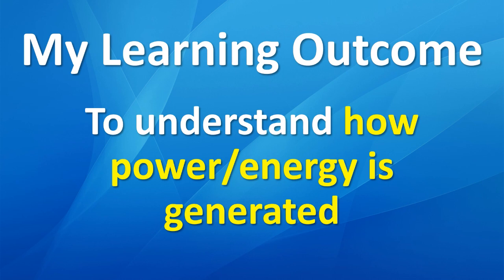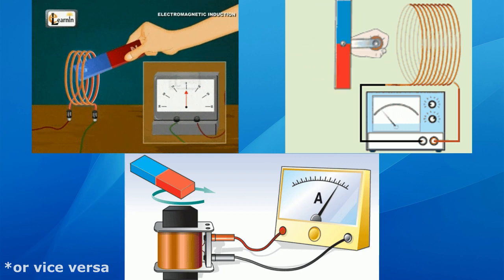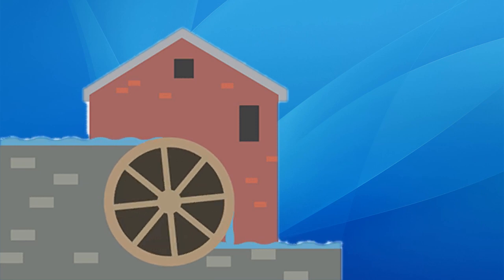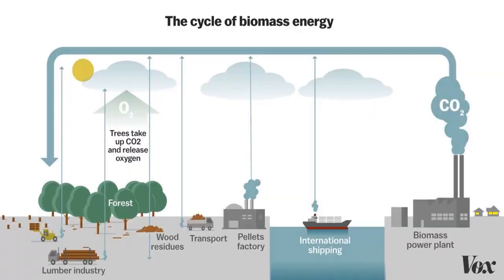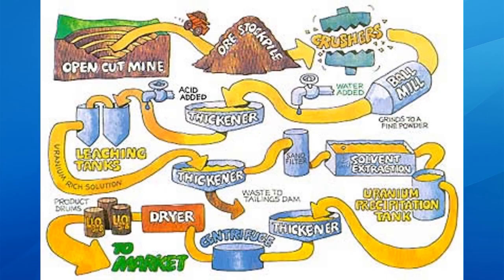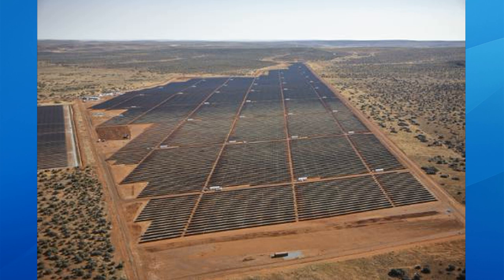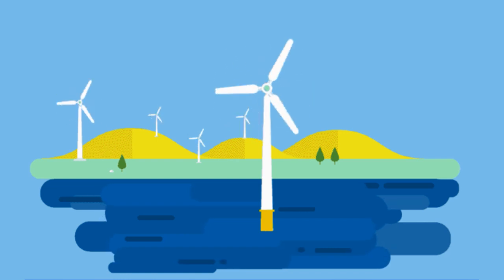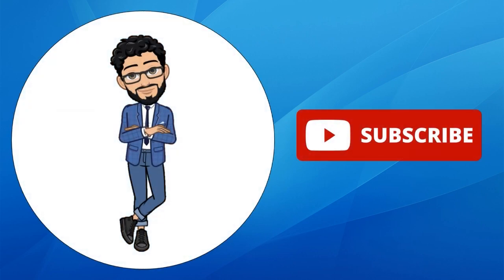Energy - Production, Renewable vs Non-Renewable, Perpetual Motion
In this lesson, I will discuss the production of energy, different resources and renewable vs non-renewable energy.

If you enjoyed this lesson and want to see more, please subscribe to support the channel and leave a comment of a topic you'd like for me to cover in the future.

If you're a teacher interested in owning this powerpoint, please visit my Tes store